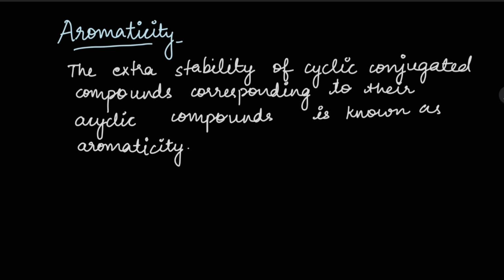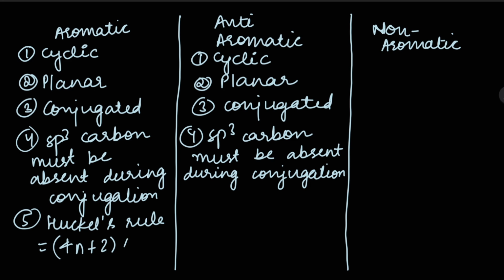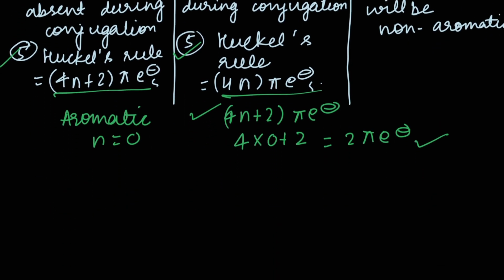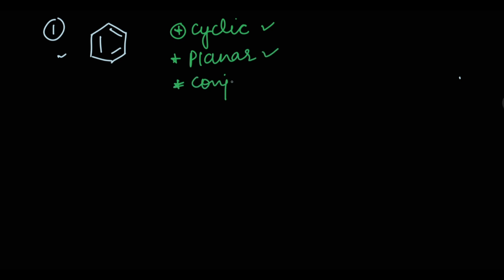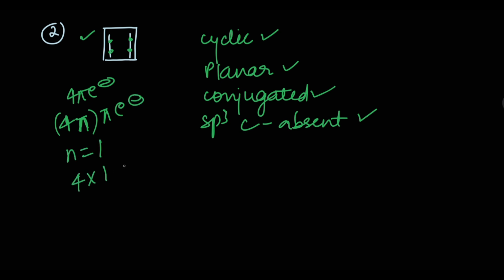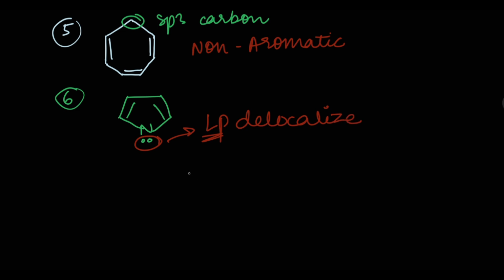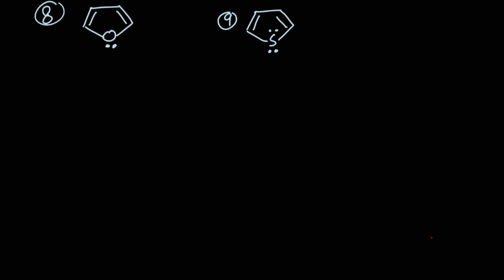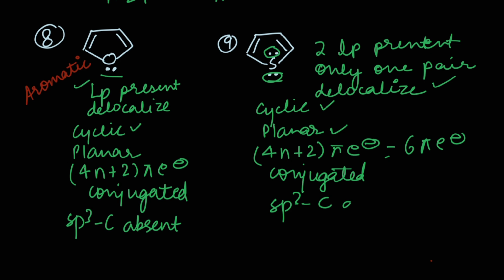Aromaticity (Aromatic, Anti Aromatic, Non Aromatic) chemistry msc neet net Subscribe